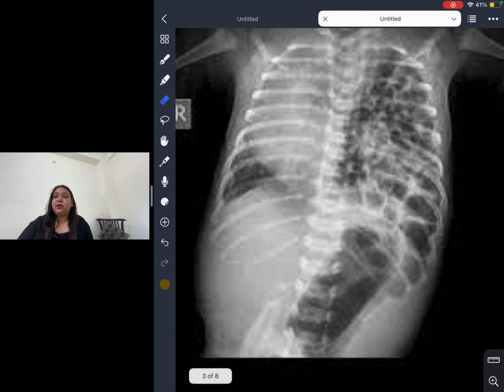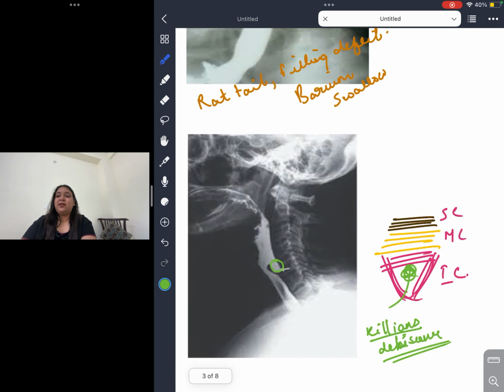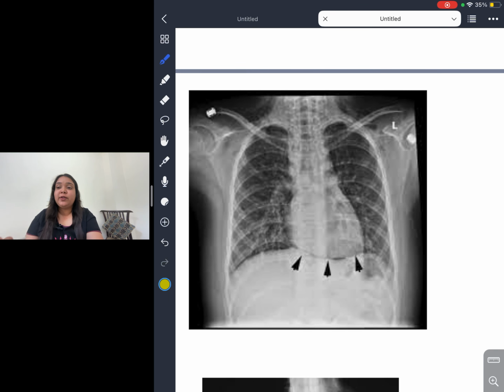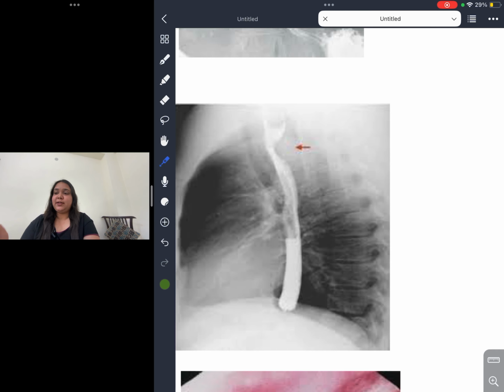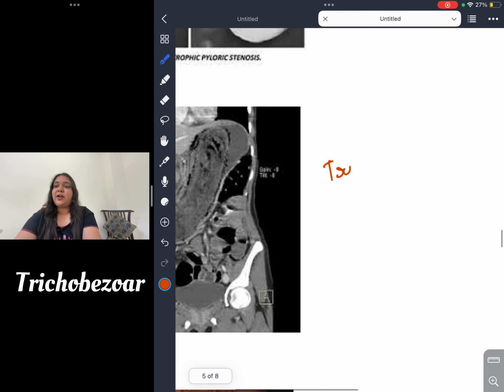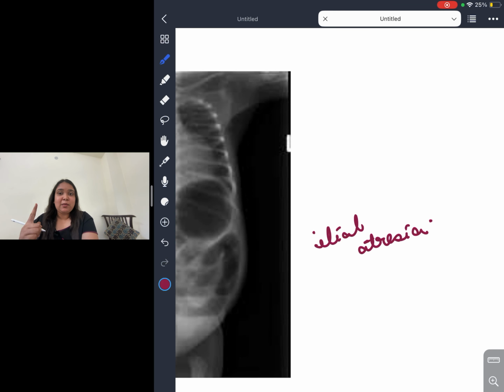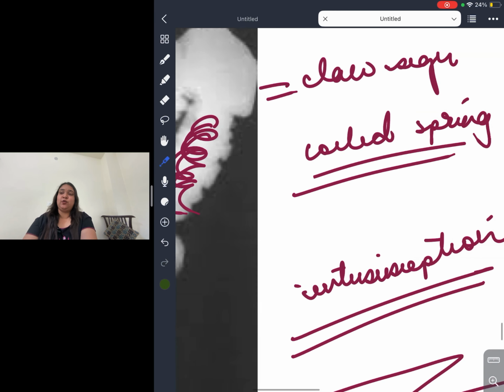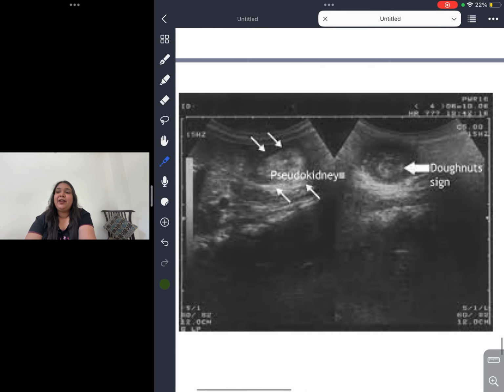25 ESSENTIAL SURGERY IMAGES : MUST KNOW FOR FMGE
Here are a few important surgery images you cannot miss for your exams.